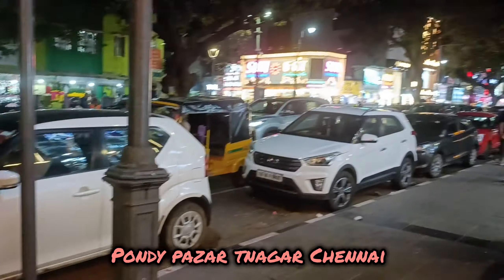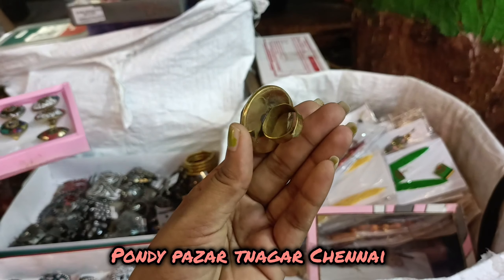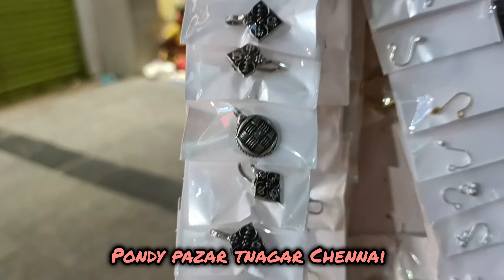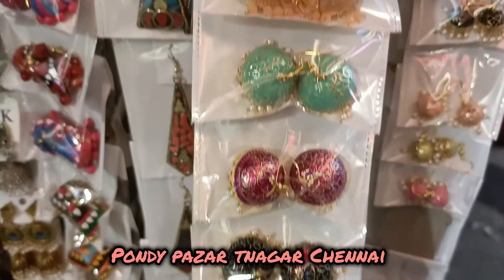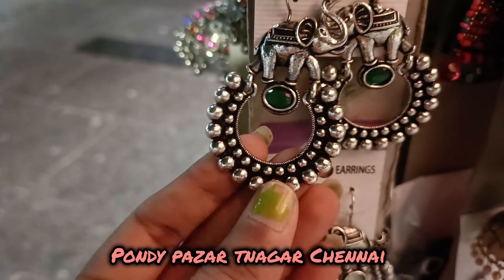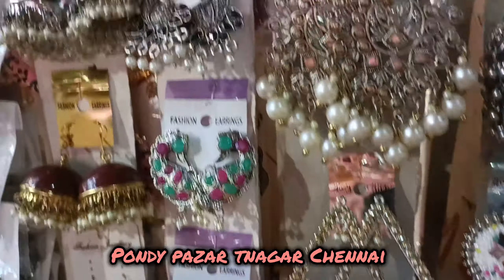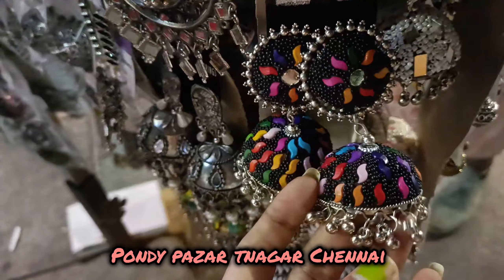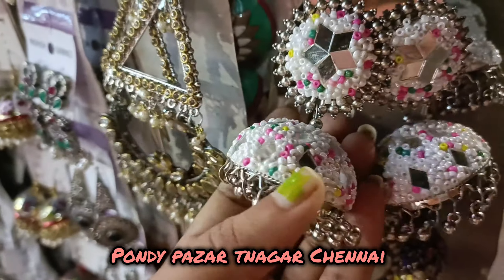ohhh my trendy jumkaaass 🤩🤩 || earing collections tnagar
Trending jumkas vanganuma then let's gooooo🤩🤩🤩

Road side seller

location
pondy pazar
Naidu hall
tnagar Chennai

For paid promotions